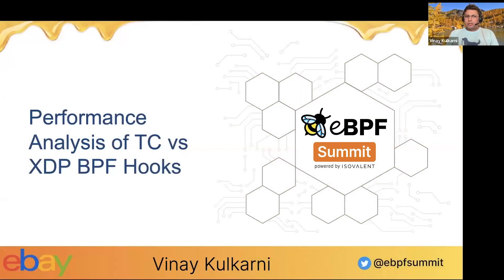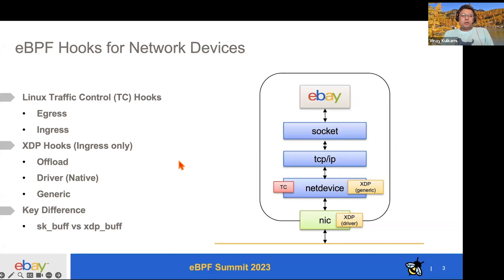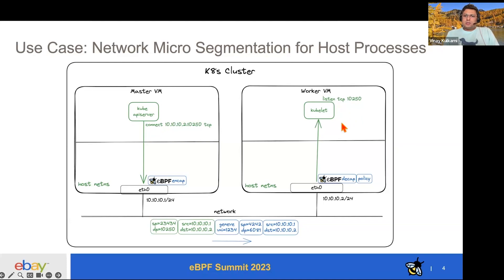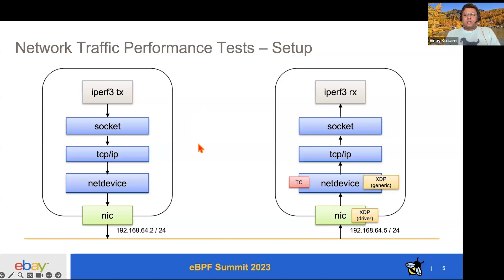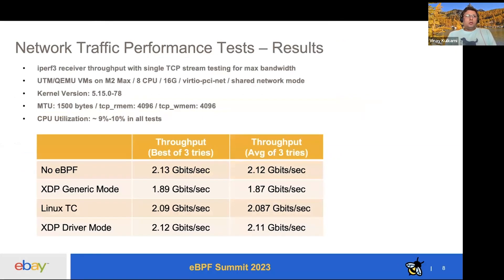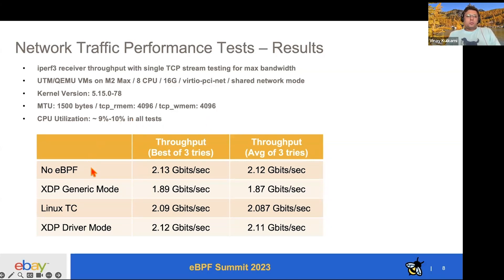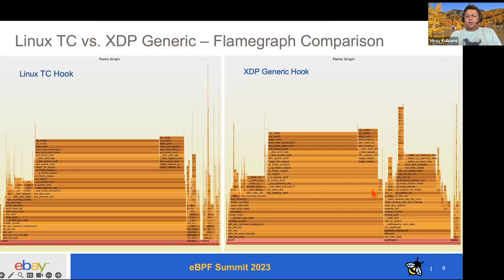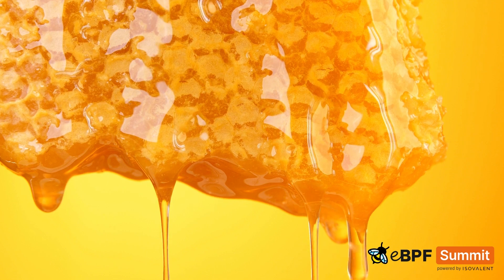Performance Analysis of XDP-native, XDP-generic, and TC eBPF hooks - Vinay Kulkarni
eBay consistently ranks as the second-most visited e-commerce website after Amazon, which means ingesting a lot of network traffic. Hence, network performance, latency, and overhead are very important scaling metrics alongside network security.

While designing a new feature in Cilium for better network-level security, we did traffic ingress throughput and latency performance experiments in order to determine how the different eBPF hooks (XDP-native vs. XDP-generic vs. TC) compare.

In this session, Vinay will illustrate the use case, talk about related hooks to which eBPF programs can be attached on the network traffic receive path, and discuss the experiments performed and the outcomes. He will show how to use the eBPF profiler and FlameGraph tools to capture and analyze overhead in the network traffic receive path. He will conclude the talk with recommendations based on the findings from this experiment.